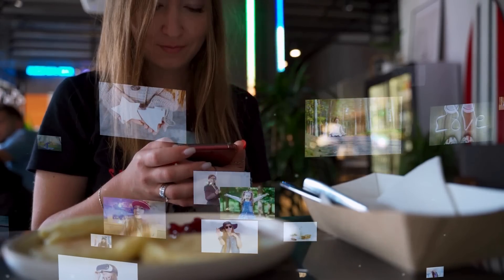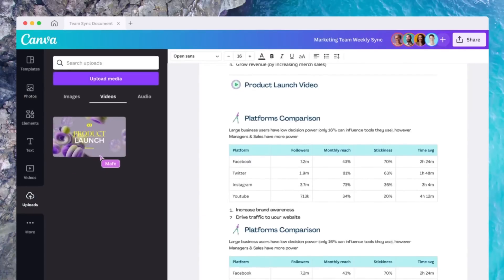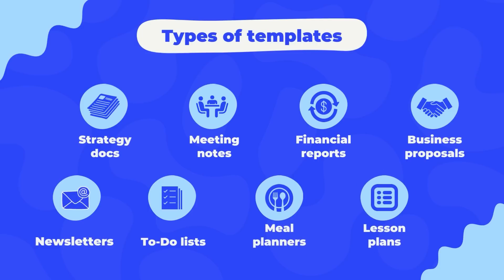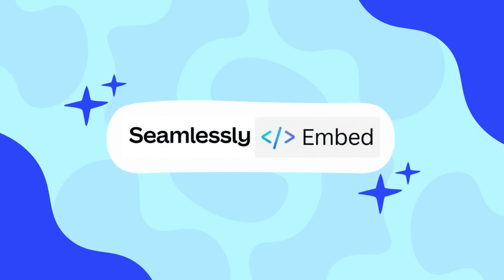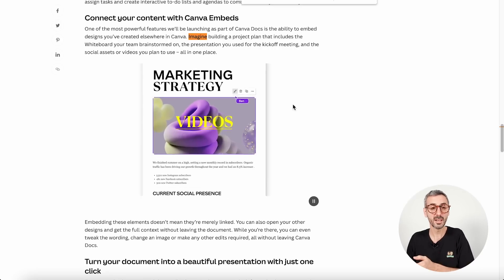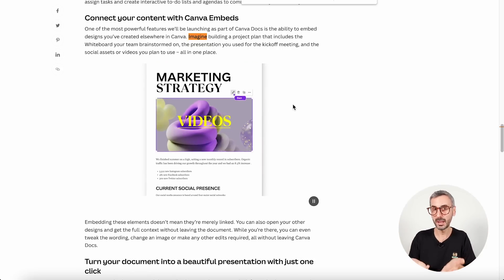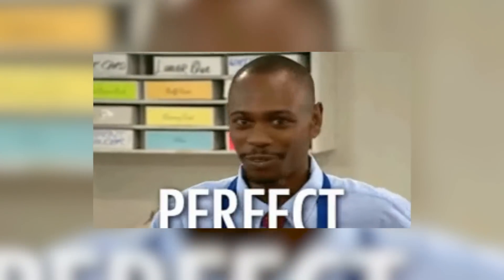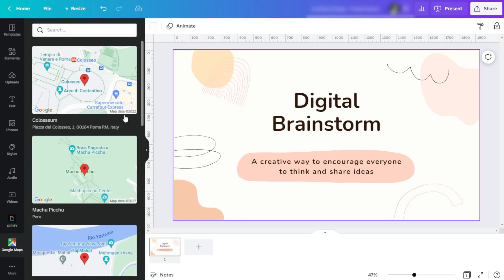Canva Docs | What we know so far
Will Canva Docs beat Microsoft Word and Google Docs? Canva recently announced they will launch a brand new feature: Canva Docs, meant to "create engaging, visual documents", and which would allow you to "supercharge your content with text, visuals, and data visualization". As a Canva Verified Expert, I shall not release any confidential information I have early access to, but I can still give you a pretty good idea of how promising Canva Docs are and what you will be able to do with them. You should also know that the Canva Docs launch date is still unknown. Are Canva Docs genuinely REVOLUTIONARY? Let's find out together - and share your opinion in the comments!

✅ VIDEO CHAPTERS
00:00 Intro
00:27 What are we going to talk about today
01:29 What is Canva Docs?
02:03 Design visual docs
02:51 Start inspired with Doc templates
03:42 Content at your fingertips
06:39 Connect your content to Canva Docs
07:55 Collaborate seamlessly on your Canva Docs with your team
09:05 Work on your Docs from anywhere (Portability)
09:33 Turn your Docs into a beautiful presentation with just one click (Docs to Decks)
11:03 Share your Docs in a multitude of ways
11:53 See who interacts with your Docs
12:26 Tell powerful stories with data
14:11 Do more with Canva apps